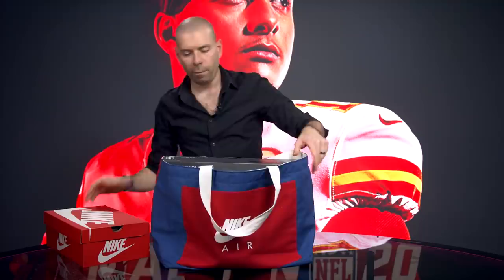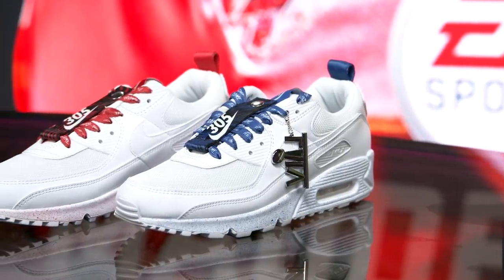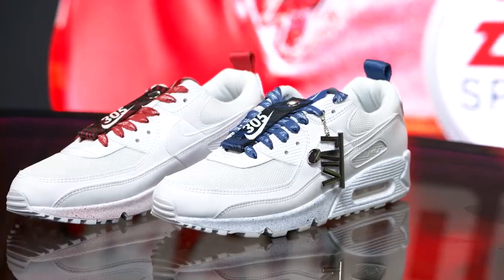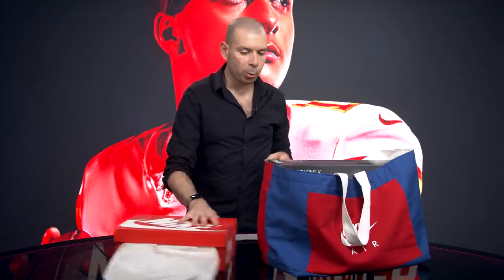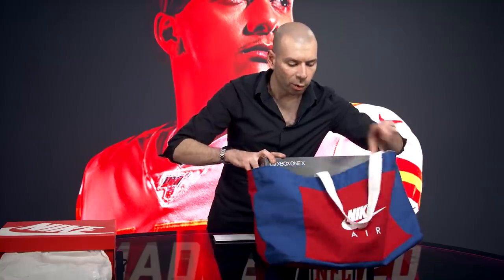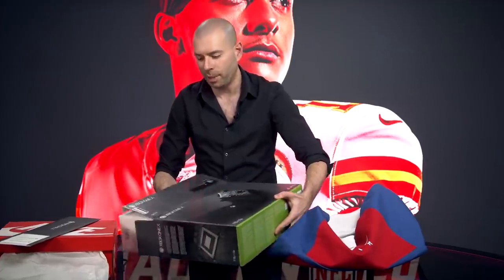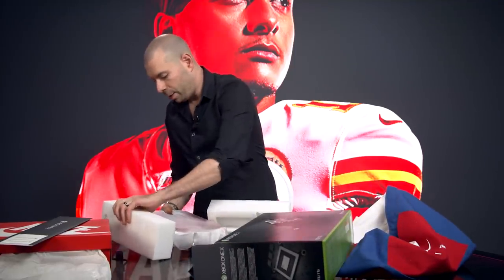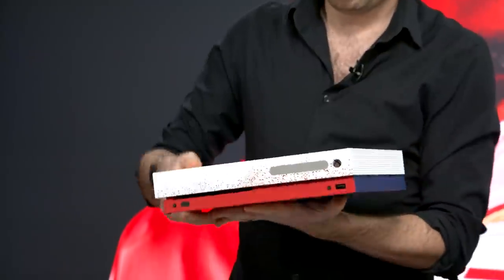Unboxing Custom Super Bowl LIV Nike Air Max 90's & Madden Xbox One X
EA, Nike, and Microsoft have teamed up ahead of Super Bowl LIV in Miami to produce a limited edition run of Super Bowl-themed Nike Air Max 90's as well as a custom Xbox One X (with matching controllers!). Check it all out in our unboxing video with IGN's Brian Altano.